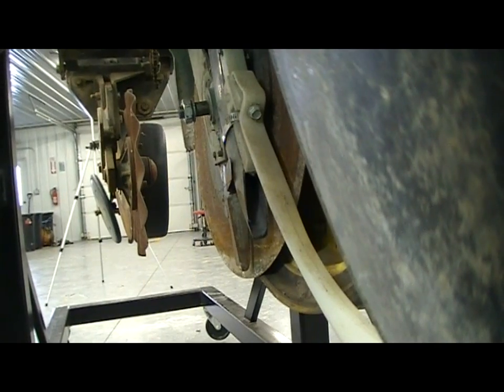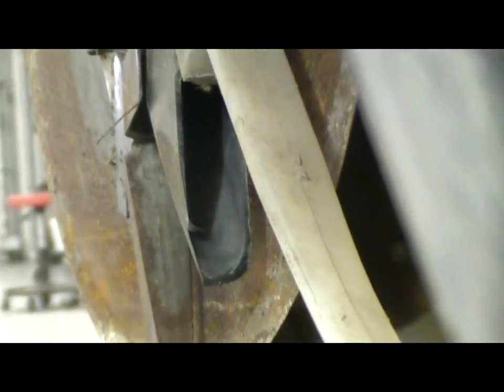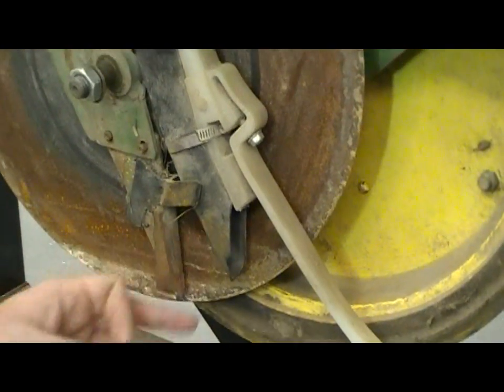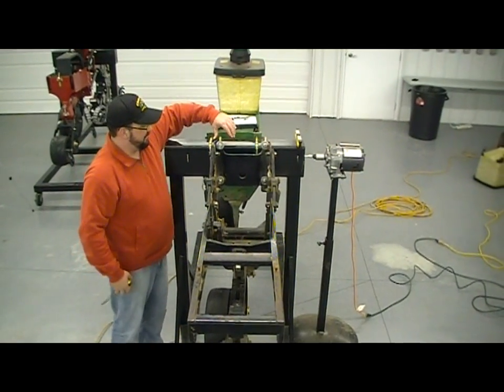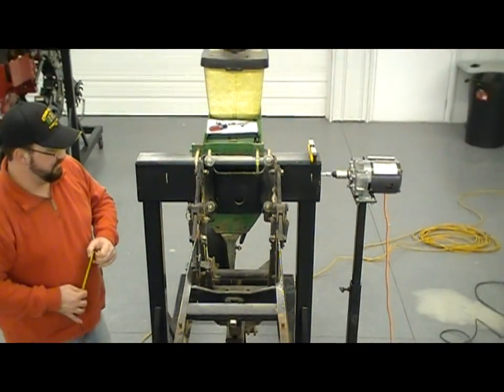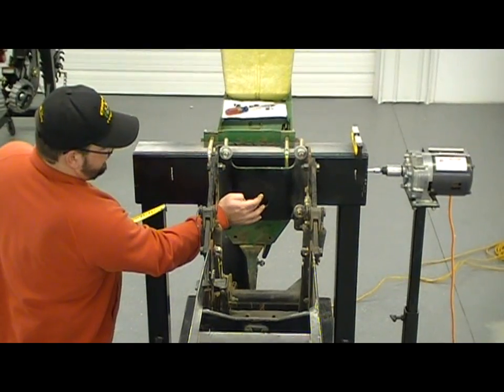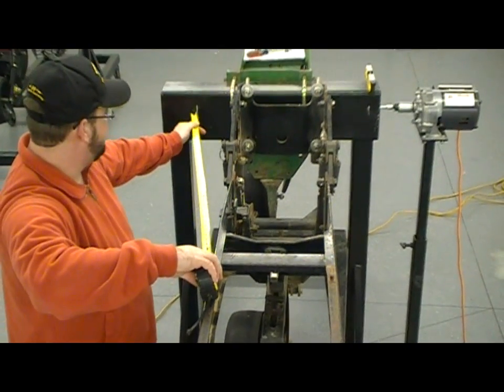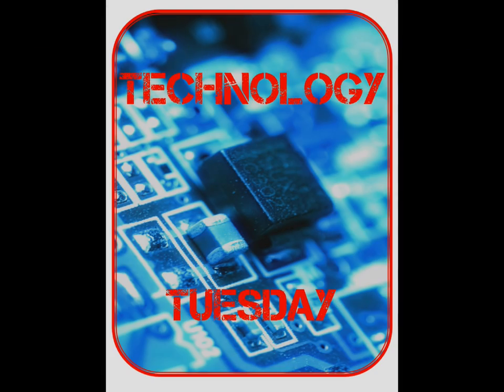Planter Setup Tip #3: Checking Seed Tube Wear and Proper Row Unit Alignment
Brad goes through how to check seed tube wear and how to ensure your row units are properly aligned.